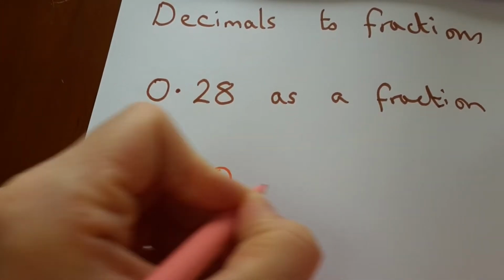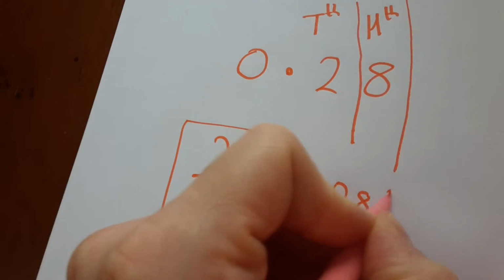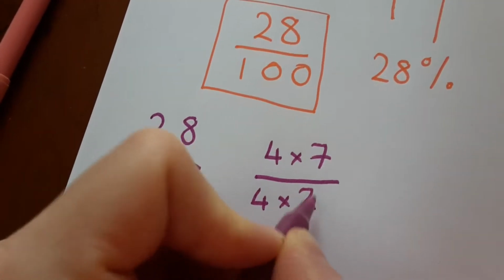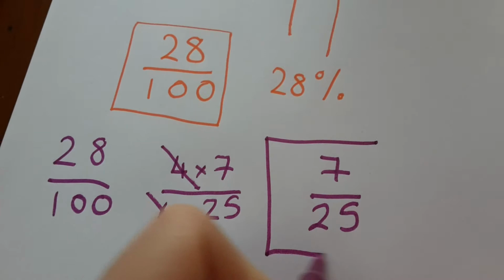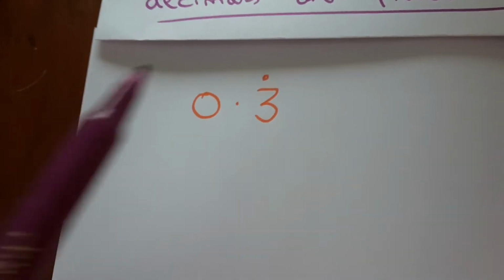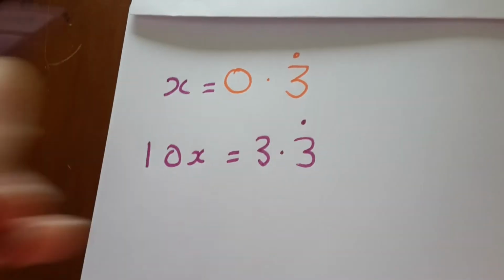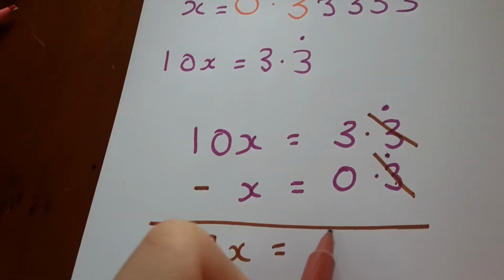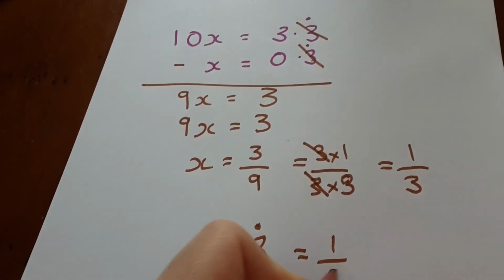Converting decimals to fractions